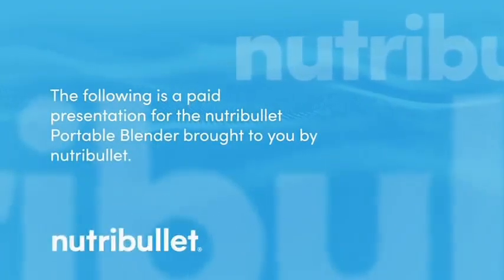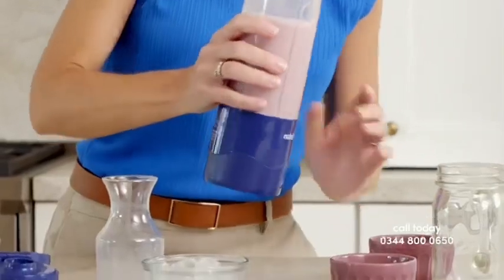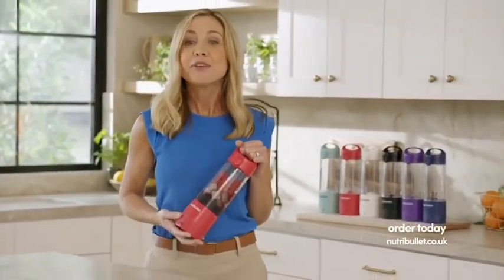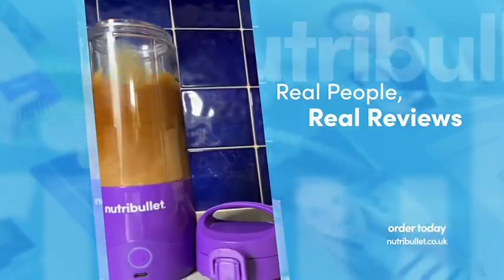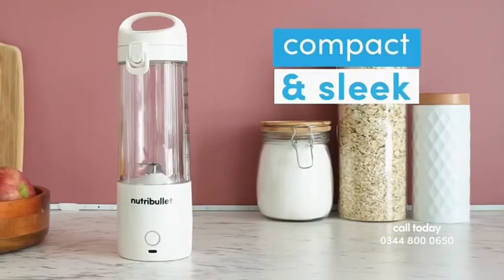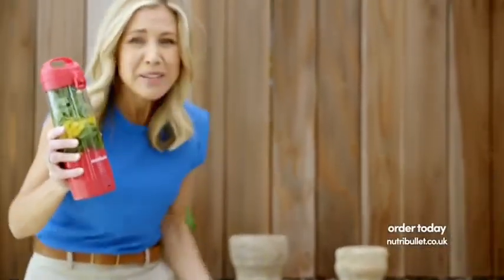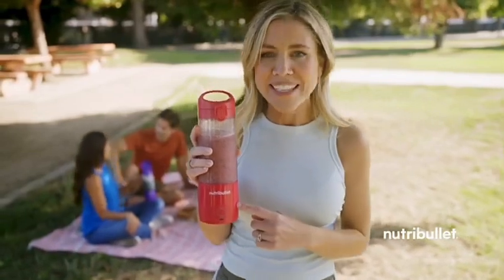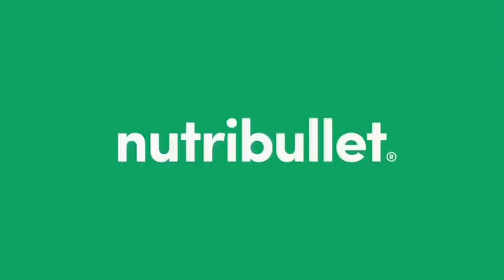High Street TV - Nutribullet Portable Blender - FULL TELESHOPPING INFORMERCIAL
Teleshopping is back